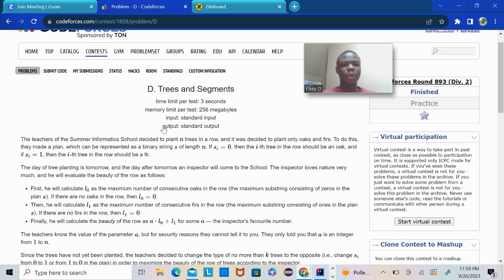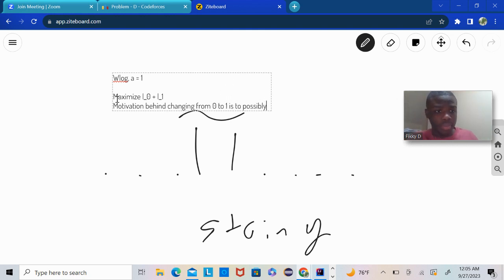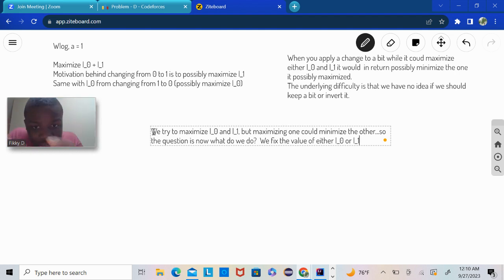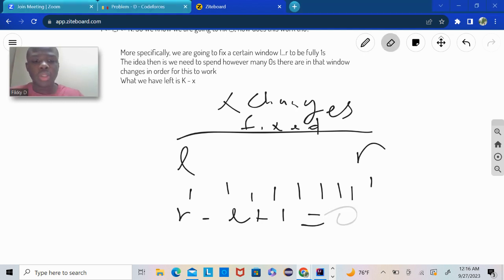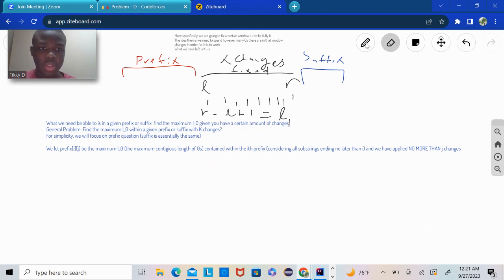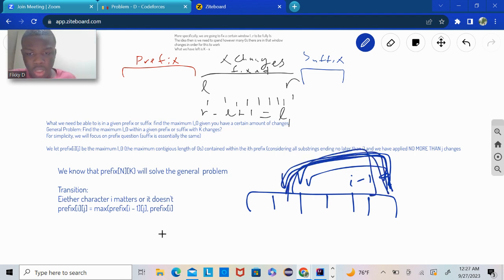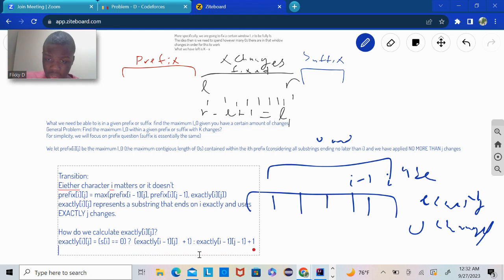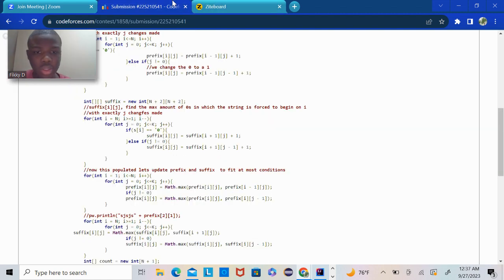How fixing important parameters motivates solutions: Trees and Segments (Codeforces)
The main theme of this problem is to explore the idea of "fixing", which is SOO important in so many problems. Not just cs, but math too. For example, casework is a very good example I didn't mention. The idea of fixing conditions to make counting much more focused and approachable. It's a great methodical way of thinking and organizing your thoughts.